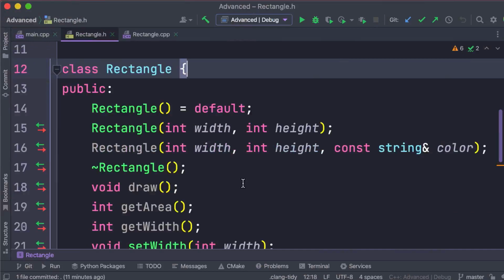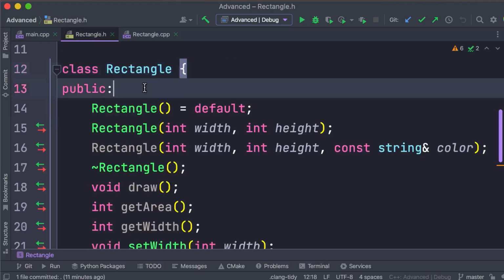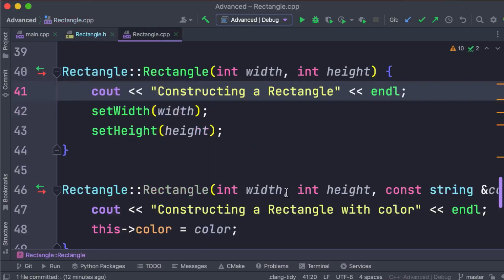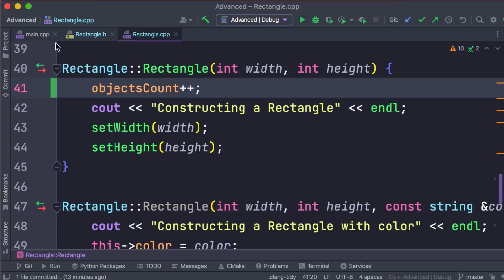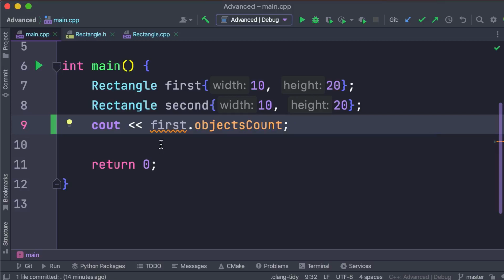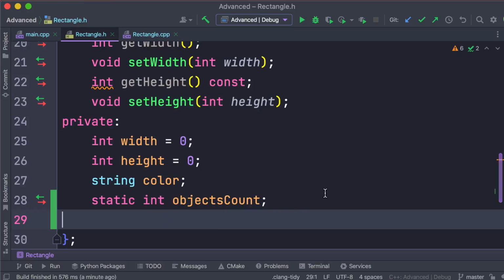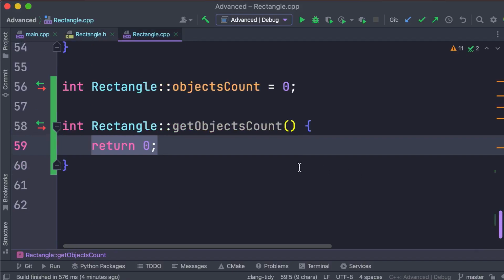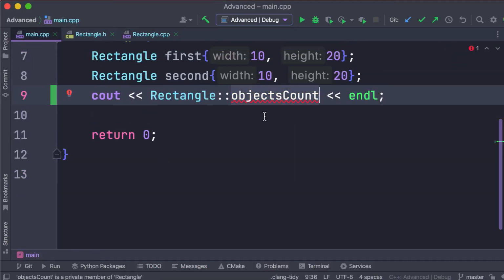132 Static Members